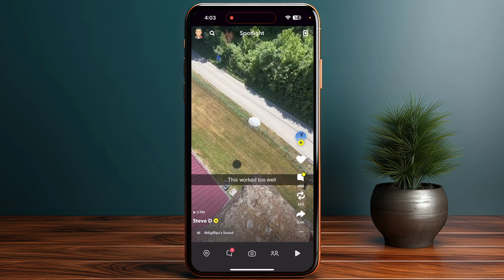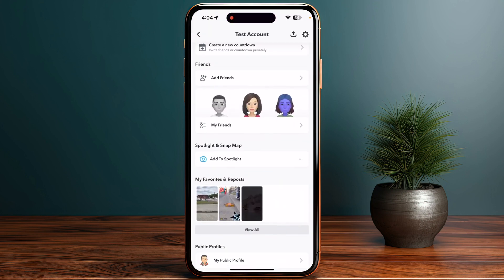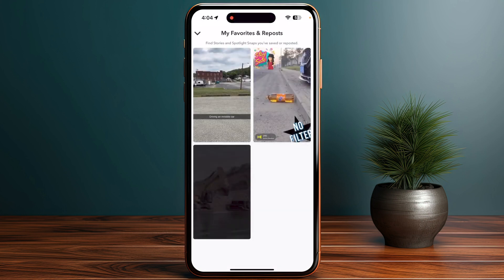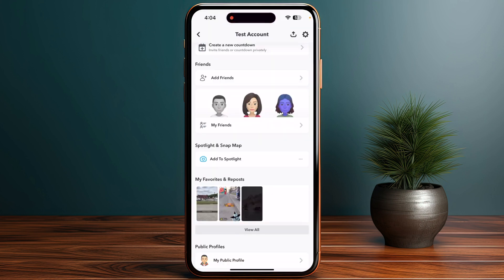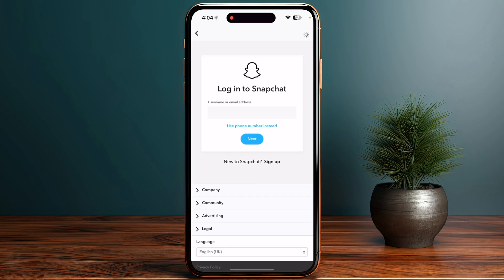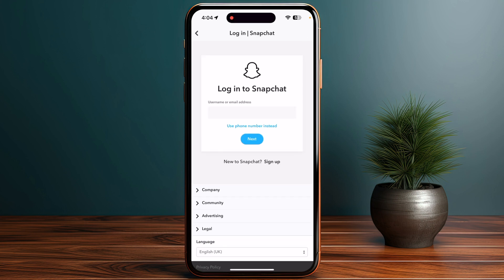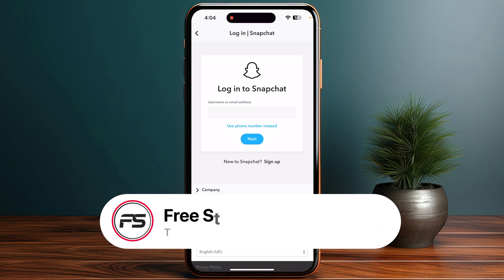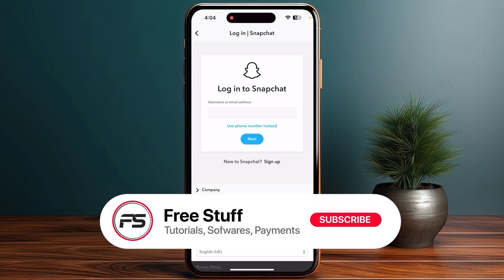How to See Snapchat Spotlight History (2025) - Full Guide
Are looking for a video about how to view snapchat history? here it is!
In this video I will show you exactly how to see your snapchat history. Make sure to watch the video to the very end.